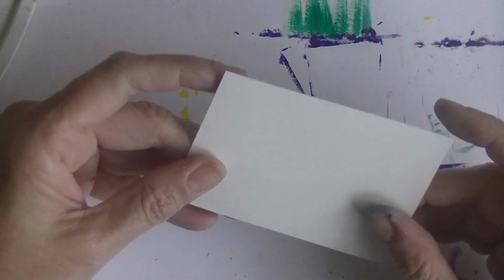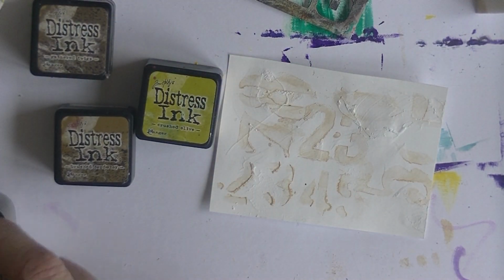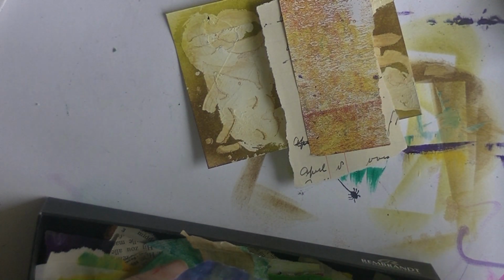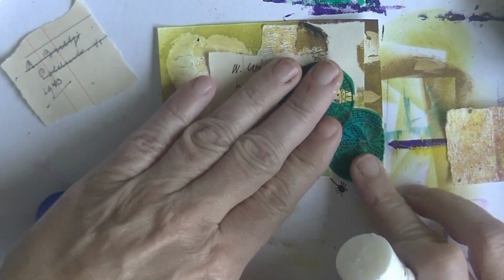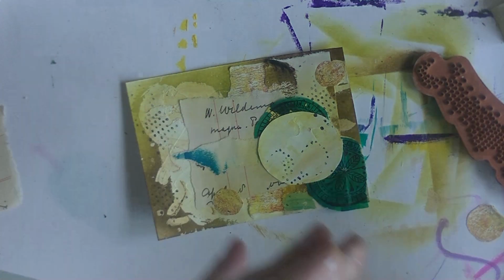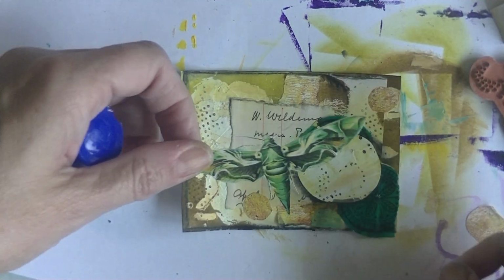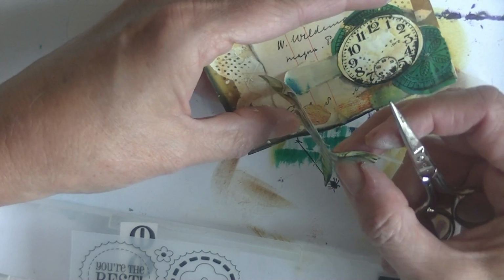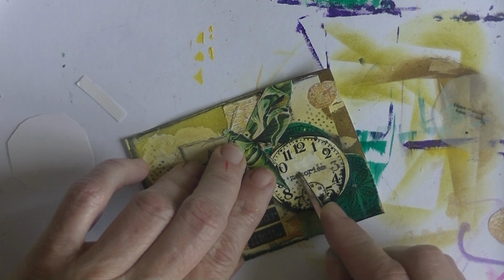collage tiny journal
Everything on my channel is made by me and therefore mine.
you can get inspired and use every technique you see (mine or from others).
But never copy, publish or do anything else with my work on a commercial basis without my permission!